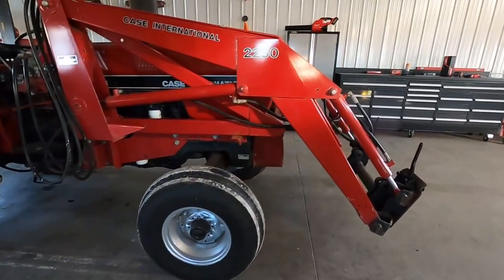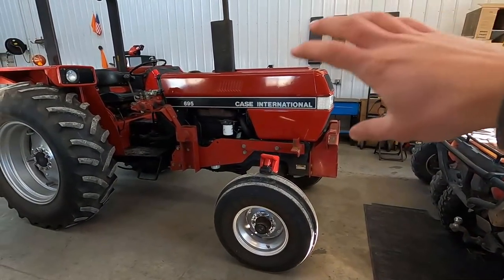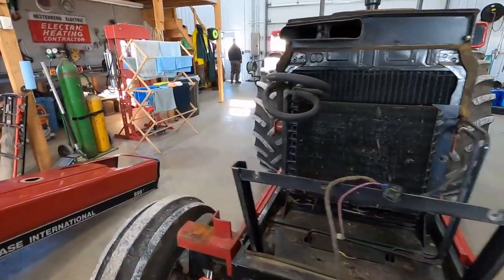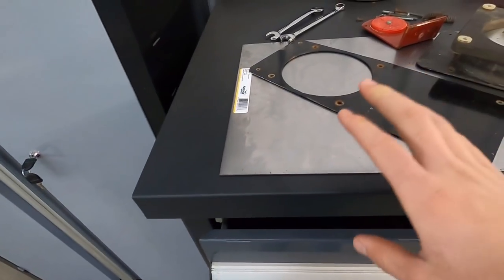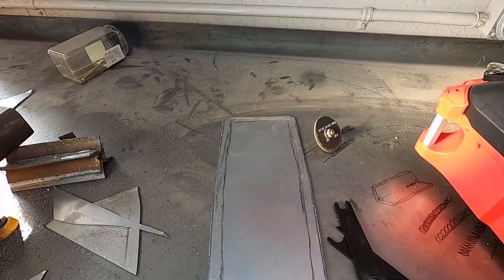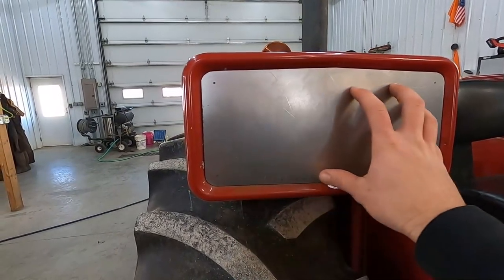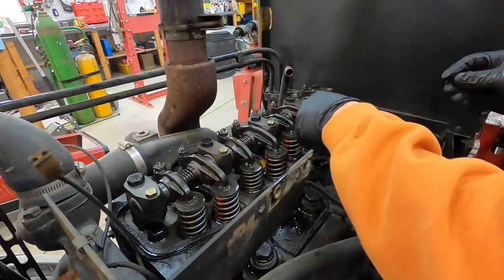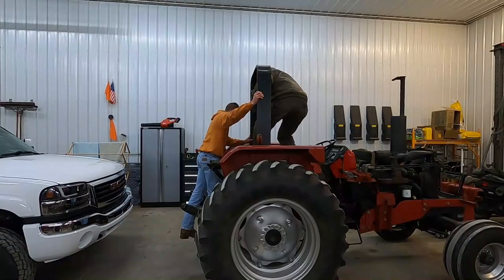I Tore the NEW Tractor Apart! Tractor Build Part 1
Part 1 - The day after we brought the new tractor home, I took it apart to figure out what was wrong and what needed to be fixed.